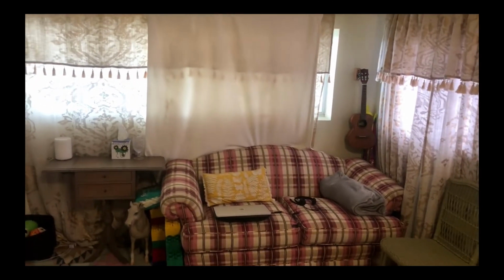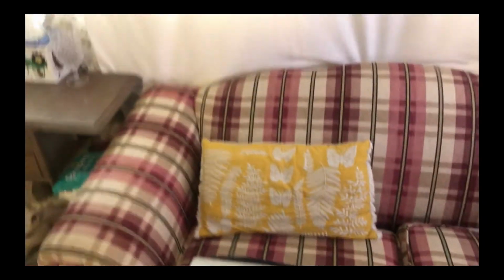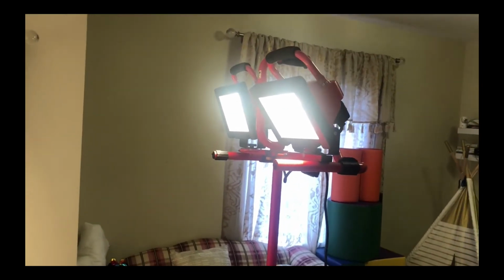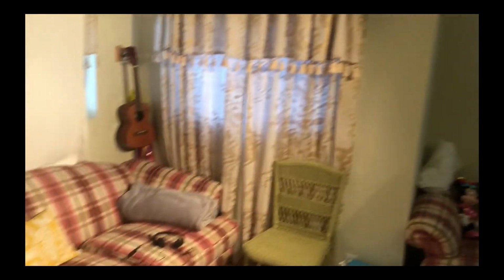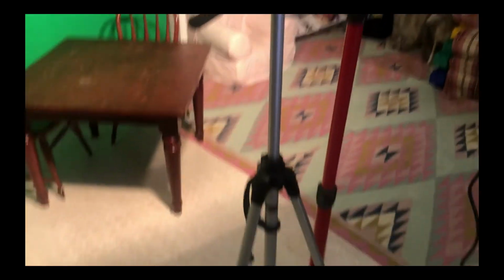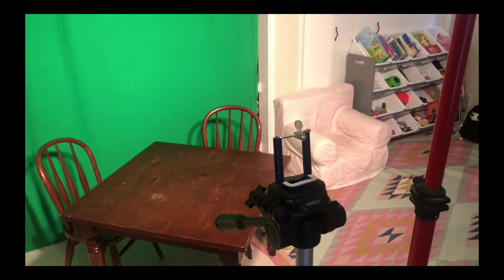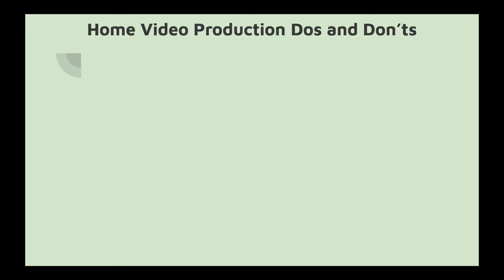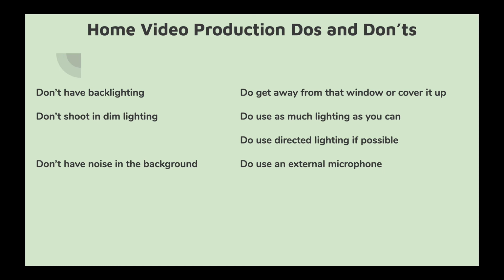Video Production Tips For Teaching From Home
Quick video with some tips and tricks for doing video production at home for education, focusing on lighting and sound.

Sennheiser Headset ($40)

Green Screen ($20)